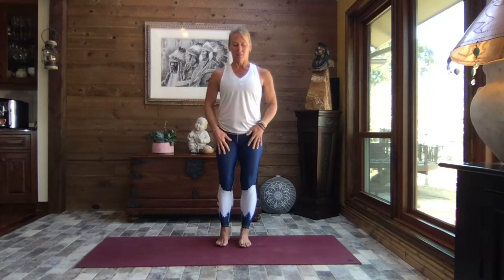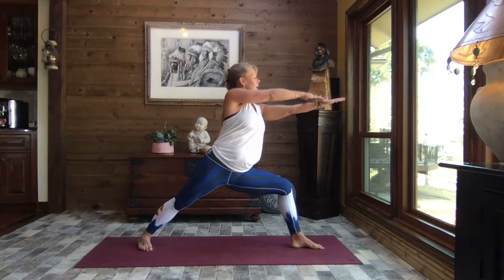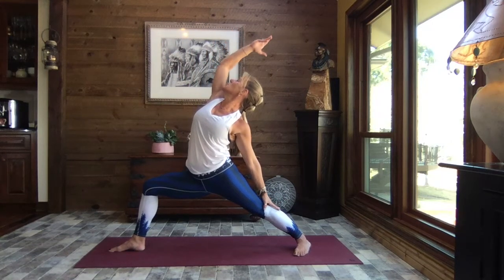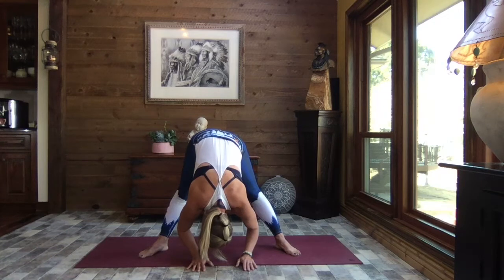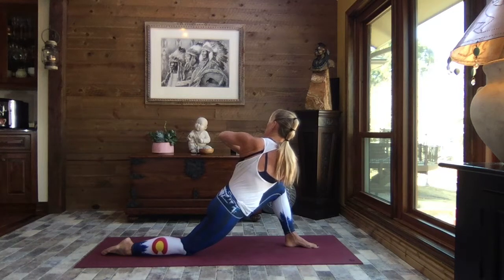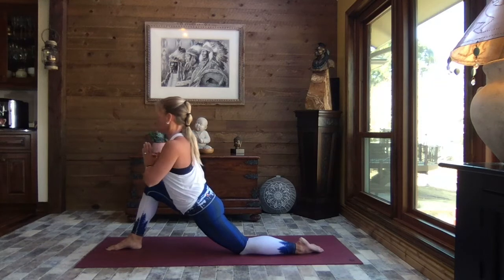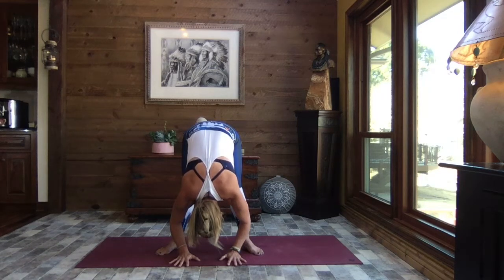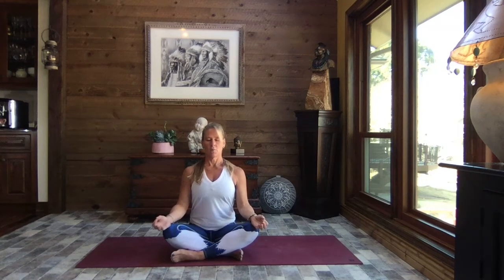20 Min ❤️ Full Body Mindful Movement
This much needed time for self-care will stretch your whole body, help quiet the chatter of your mind and leave you feeling re-charged.  Through mindful movement we reconnect mind, body and breath. All too often we take care of everyone and everything around us and forget to do what we need to for our own wellbeing.  If we aren't healthy and strong, how do we expect to take care of others?  Take the time...you're worth it!💛😉

Join me today...Join me everyday!!  Take care of yourself inside and out.  Take time for yourself.  Embrace the journey!🙏😉